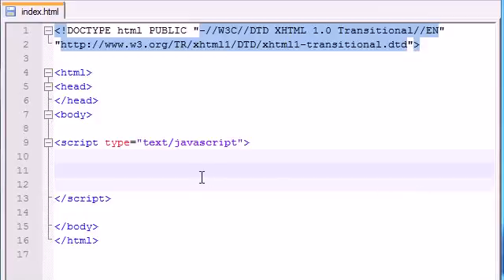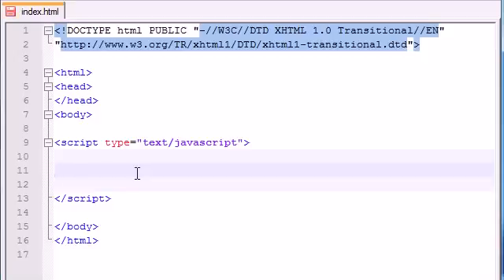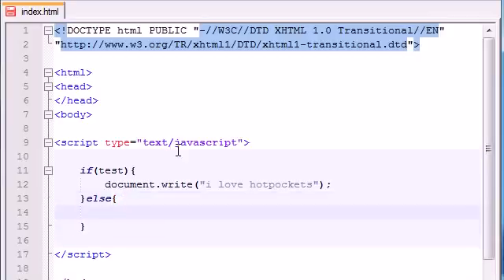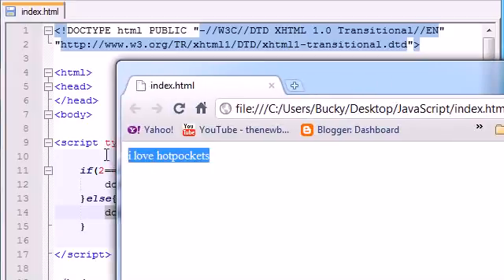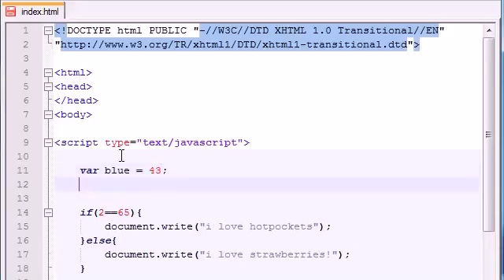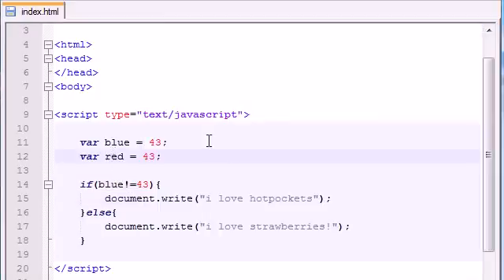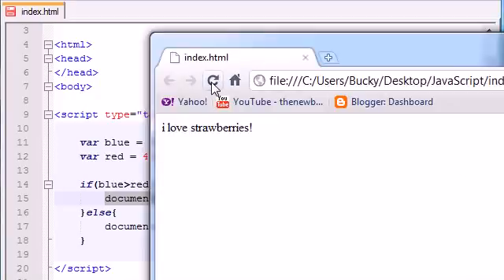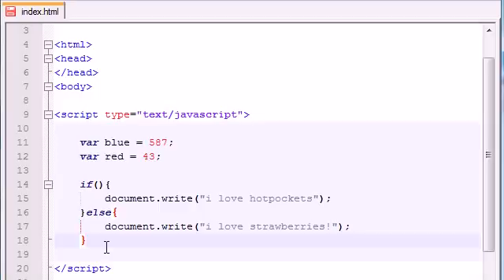Beginner JavaScript Tutorial 15 if else Statement